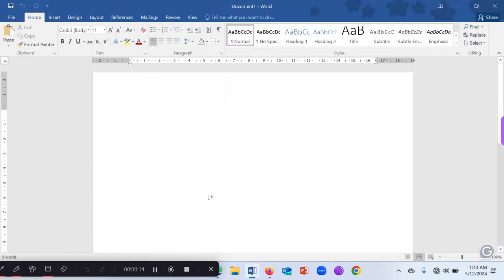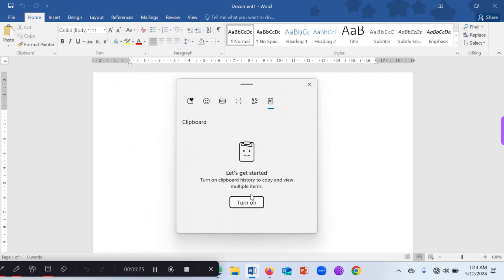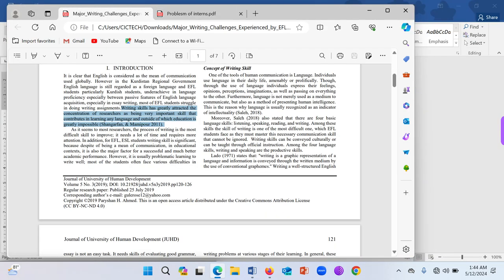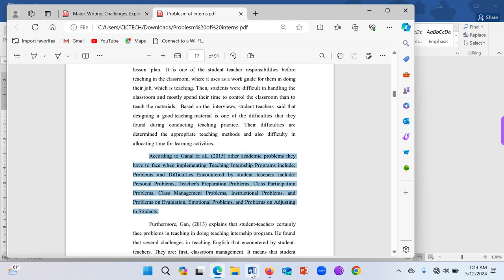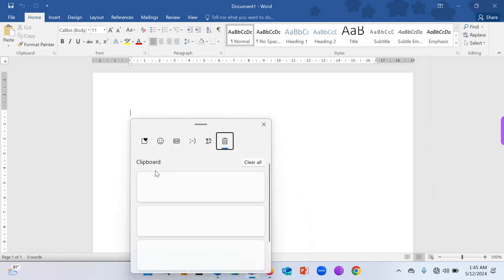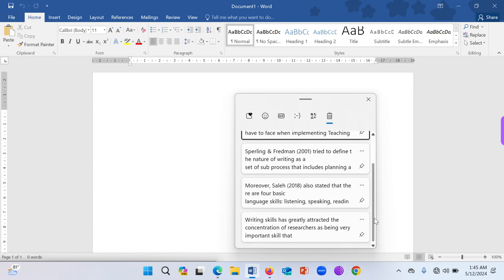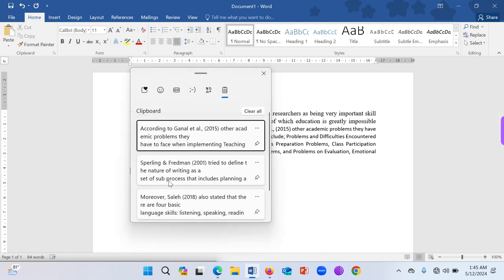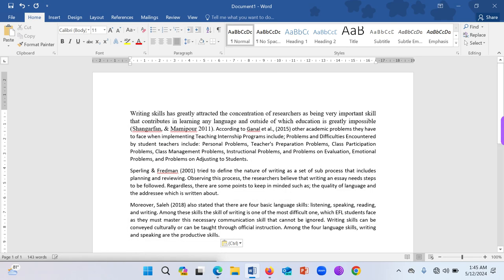Did you know you have been copying and pasting wrongly?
In this video, I show you how you can copy and paste correctly.